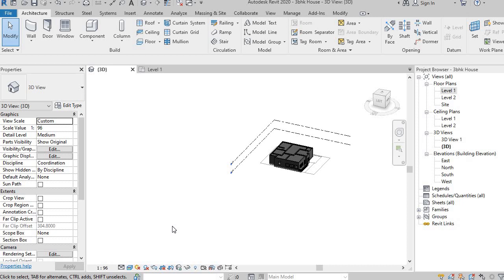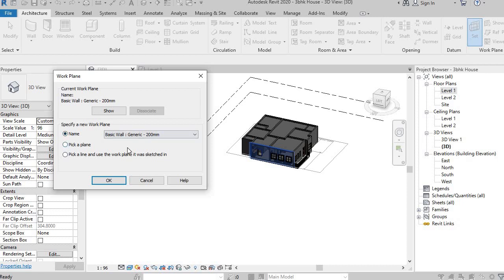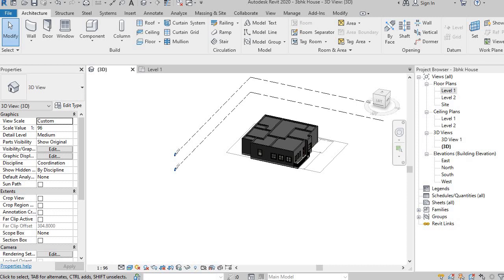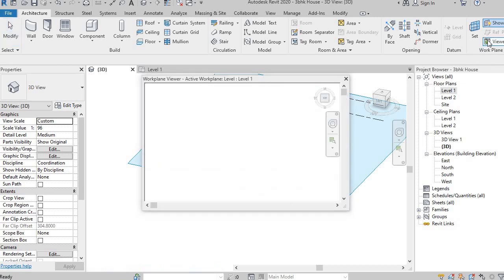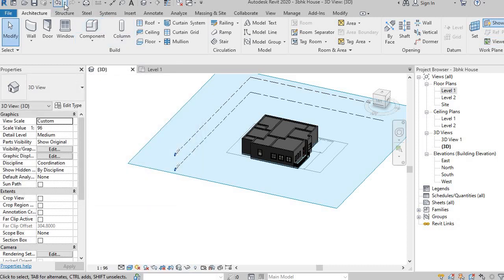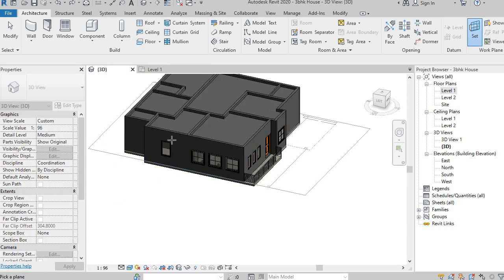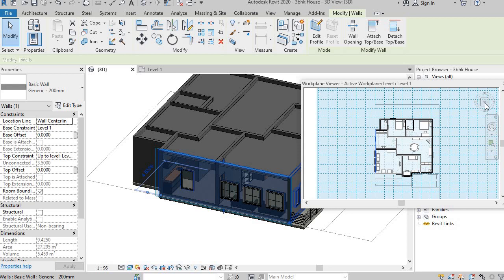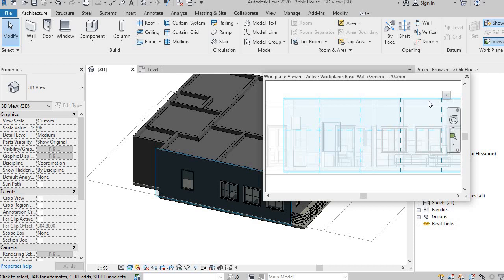Establishing work Planes on Revit for CIVIL ENGINEERS !